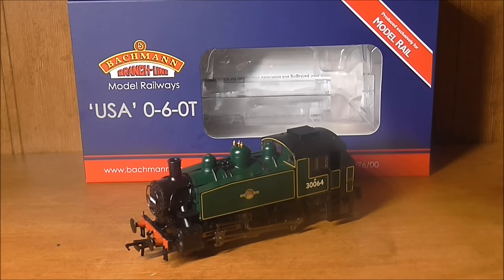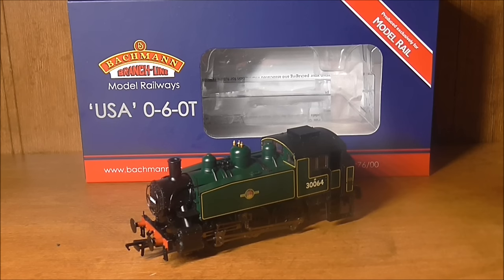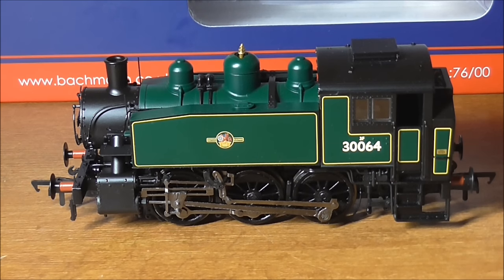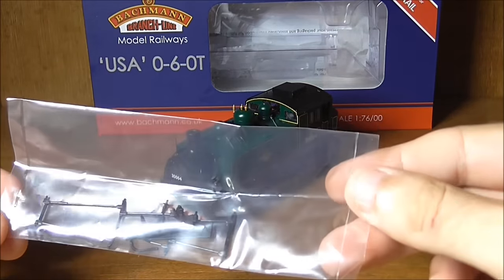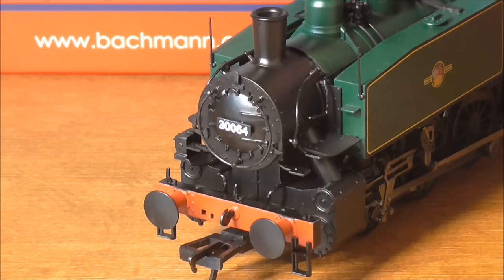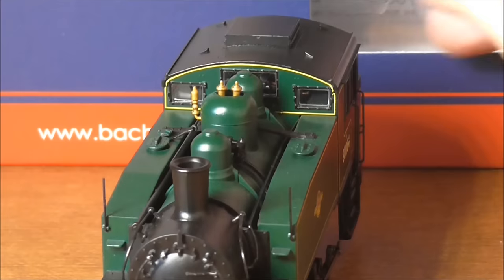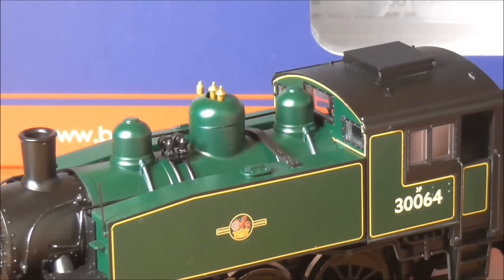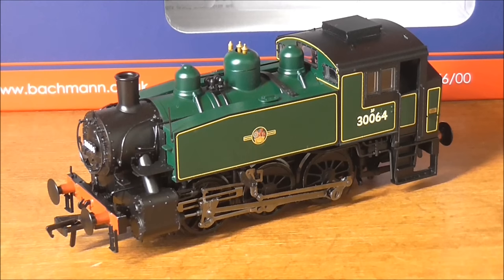Model Rail's 'USA' Dock tank review (MR-104) 30064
Model review - (MR-104) 'USA' Dock tank review

Modelled in OO, based on the preserved example based on the Bluebell Railway, 30064.
Model is a 6Pin DCC ready mode, powered by a 5 pole open frame motor, driving a gearbox and the middle axle.
Model weight: 203 grams.

A great model, as you can see and great running.
Their are 10 variants of this model available from:
Modelrailoffers.co.uk
Despatched by Kernow model  centre

£124.99